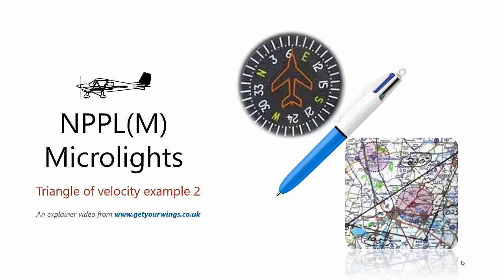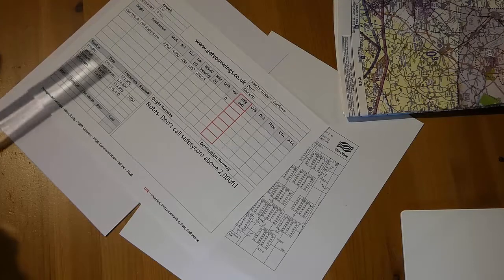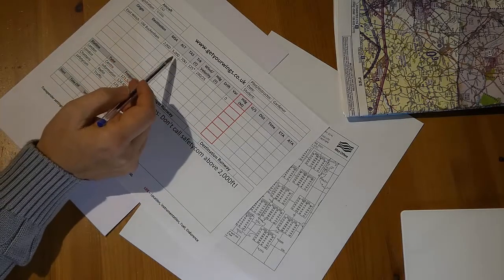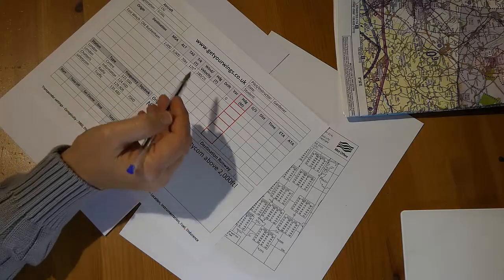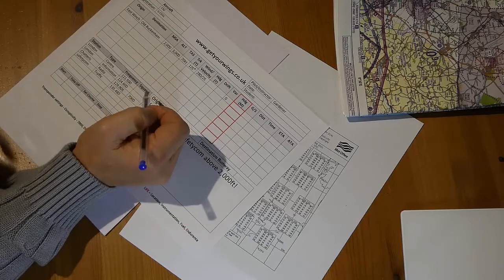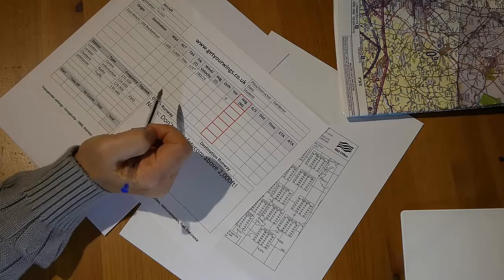Triangle of velocity example 2